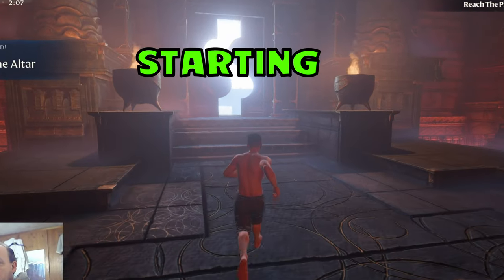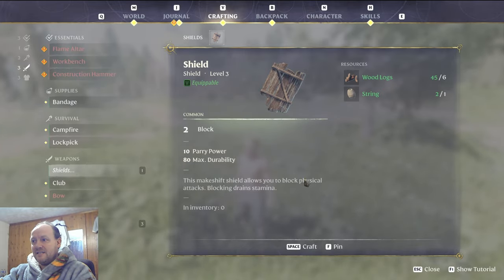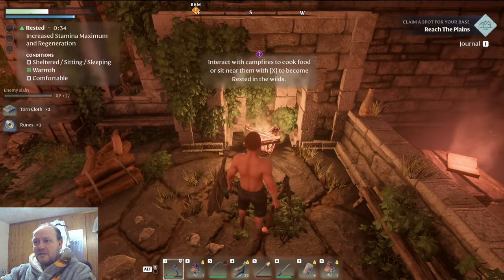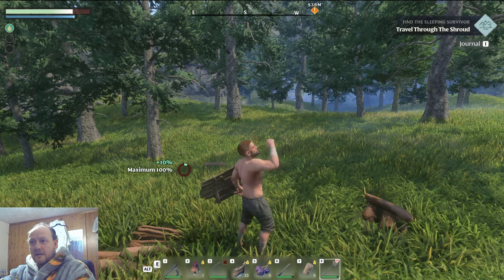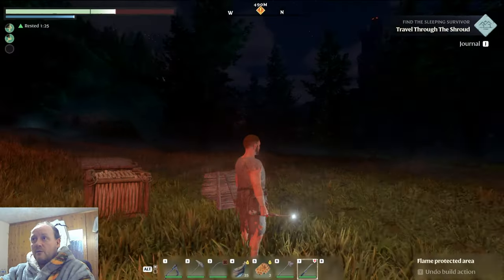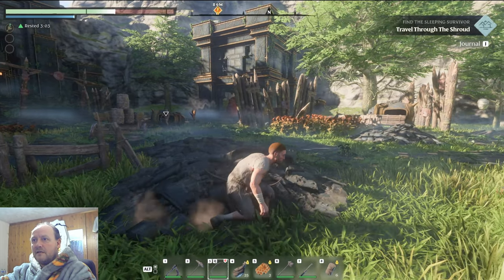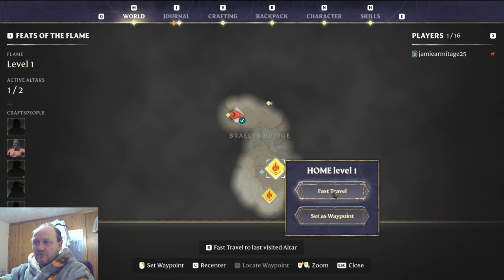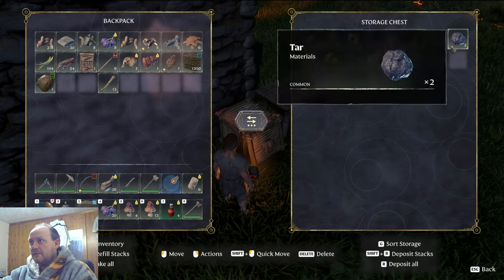Stress-Free SURVIVAL Guide for Enshrouded Newbies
Are you new to the world of Enshrouded and feeling overwhelmed? Don't worry, we've got you covered! In this survival guide, we'll share tips and tricks to help you navigate this mysterious world stress-free. From crafting to combat to exploration, we've got everything you need to know to become an expert in Enshrouded. So grab your gear and get ready for an adventure of a lifetime!